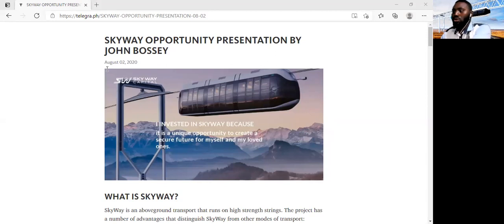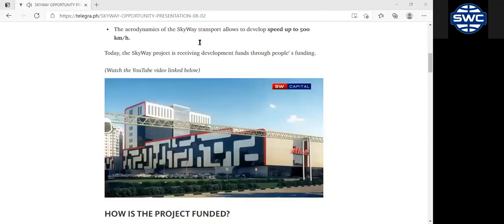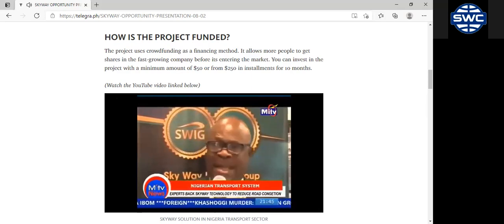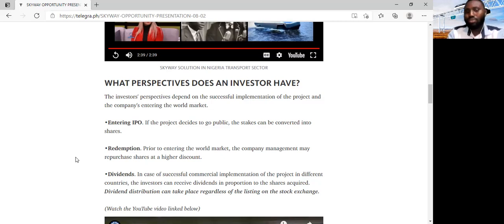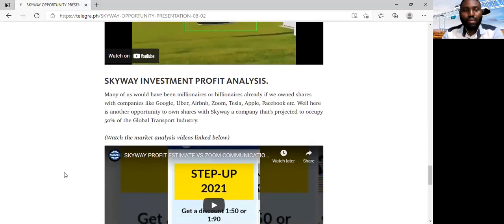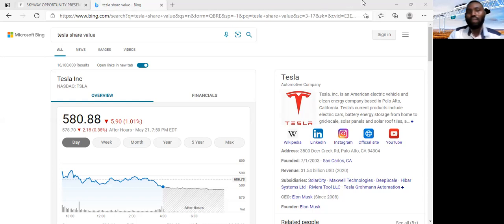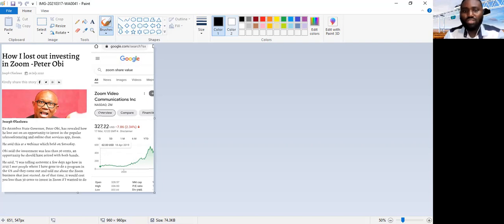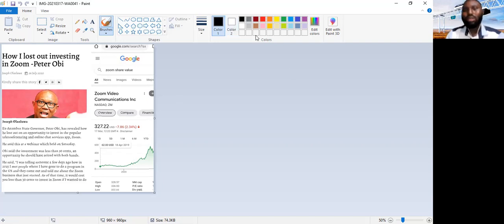SKYWAY WEBINAR (22/5/2021)